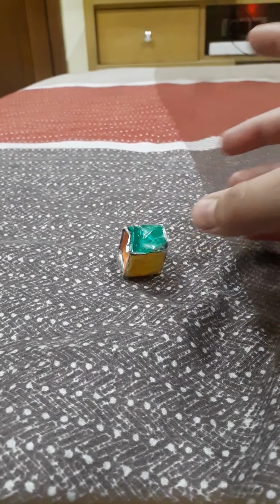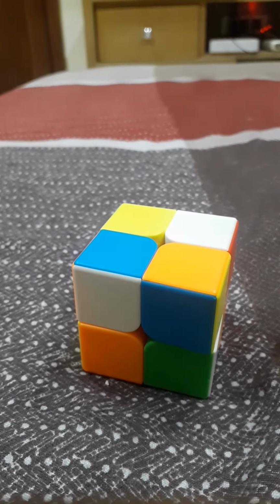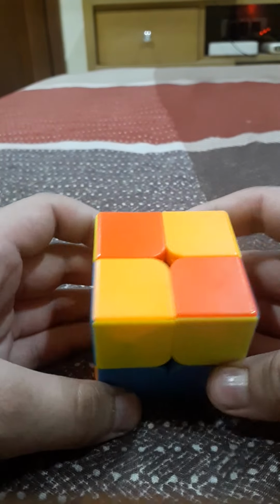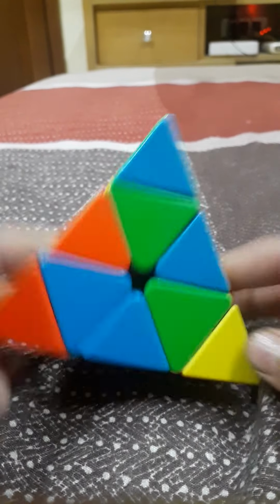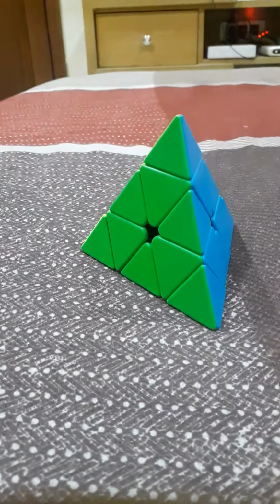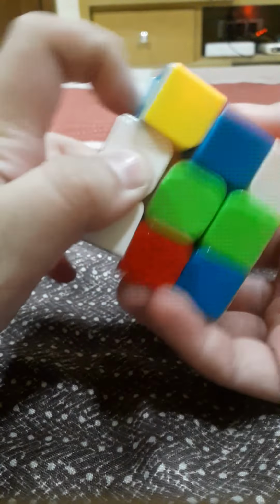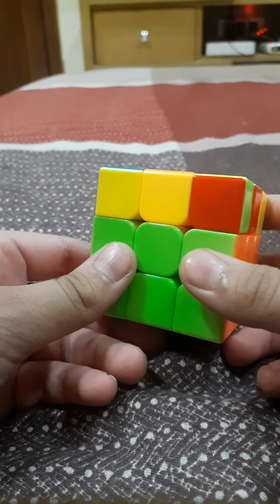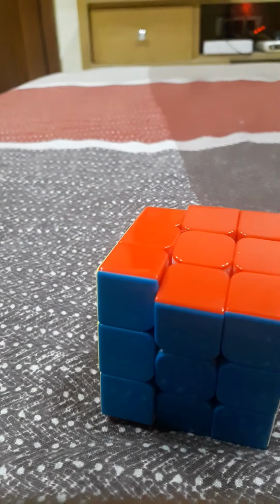SOLVING 4 CUBES !!! || RITVIK'S VLOGS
PEACE😀😀